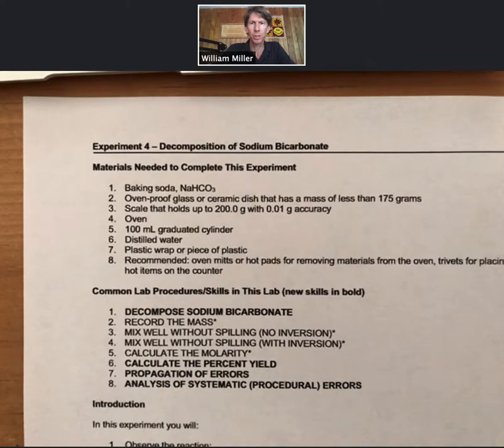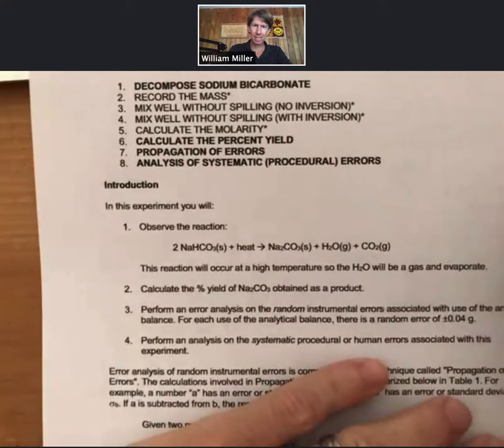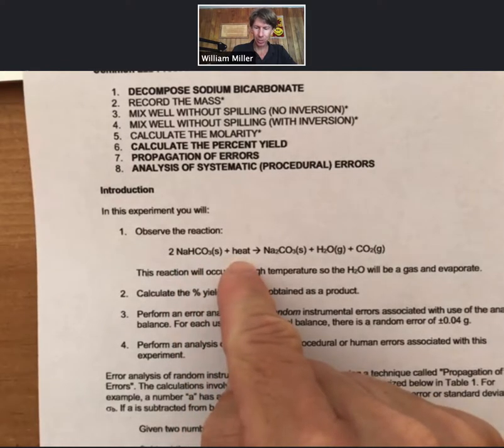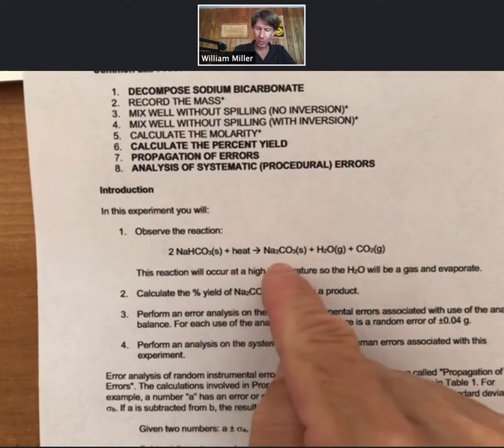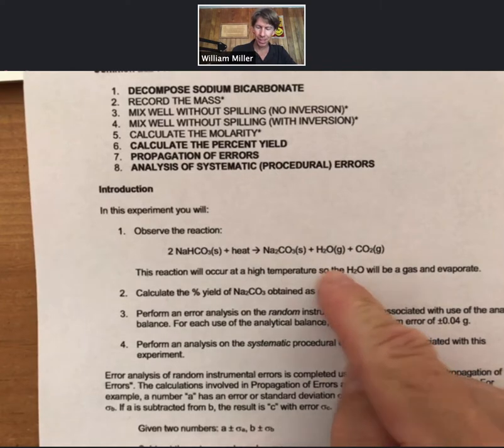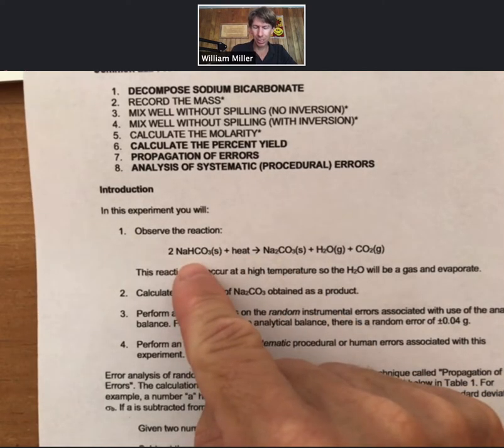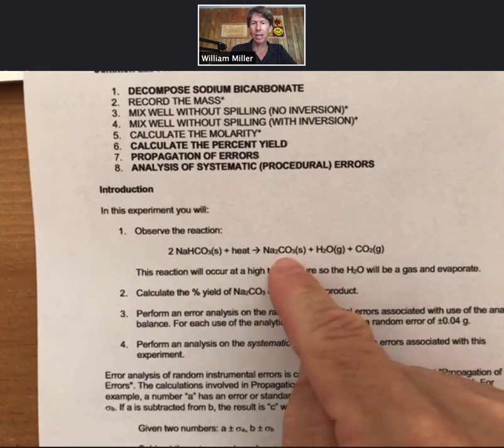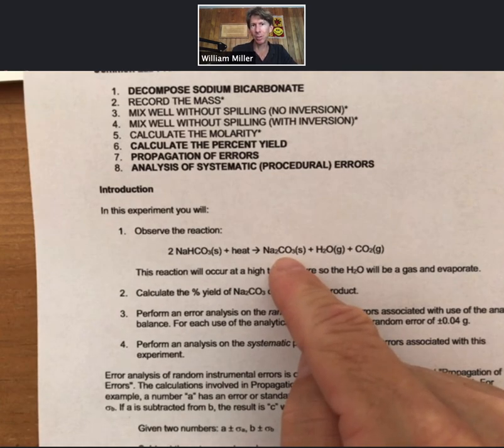Experiment 4 - Decomposition of Sodium Bicarbonate - Decompose Sodium Bicarbonate